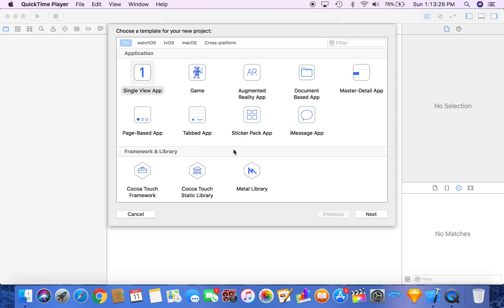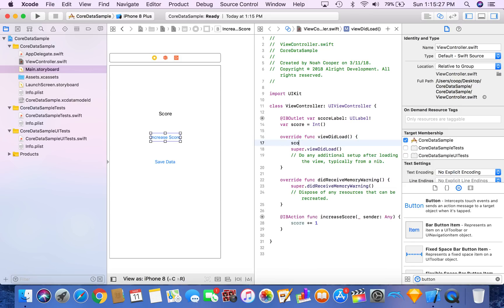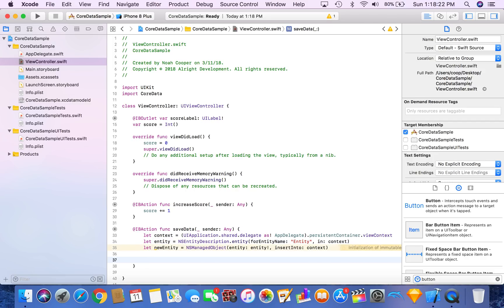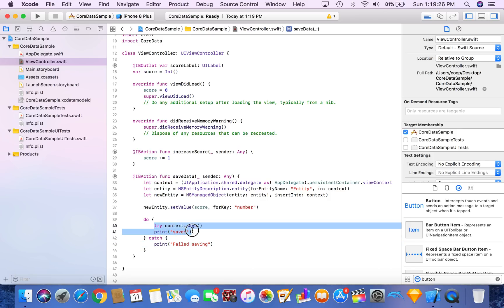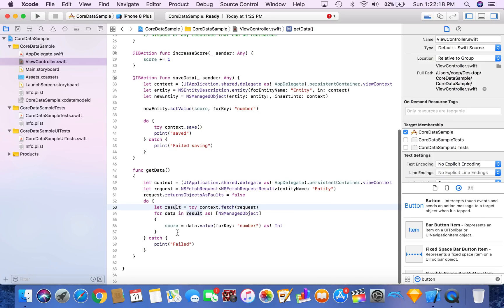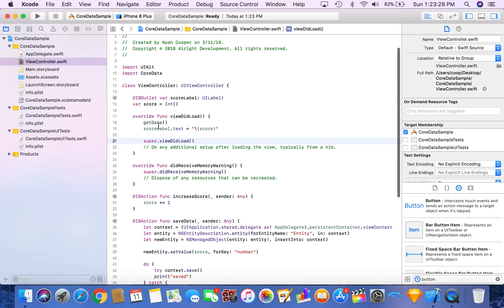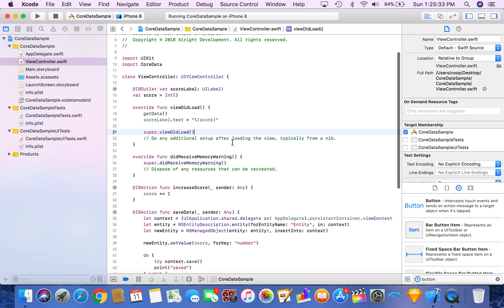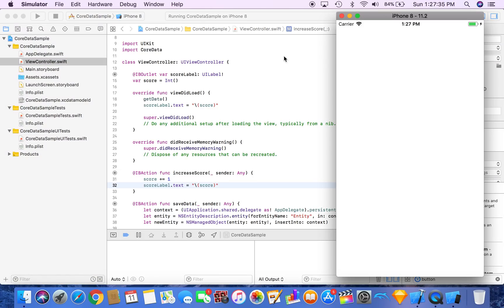Easiest way to store data in Swift 4 XCode 9 (CoreData Tutorial) | Swift Tutorials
This video utilizes how to use CoreData in Swift 4 and is a tutorial for Swift Beginners.